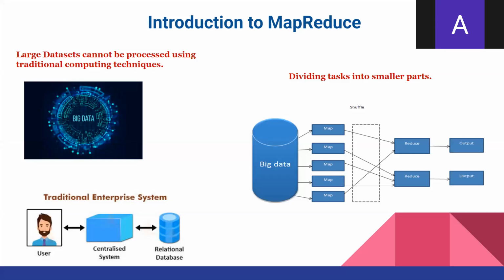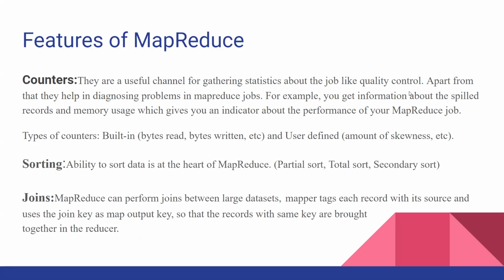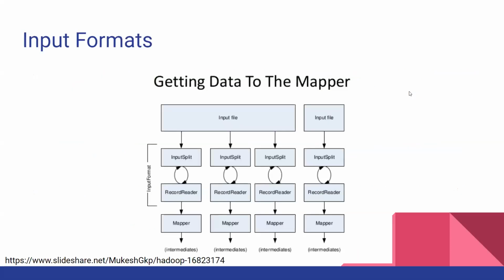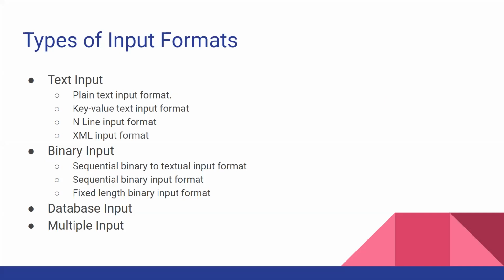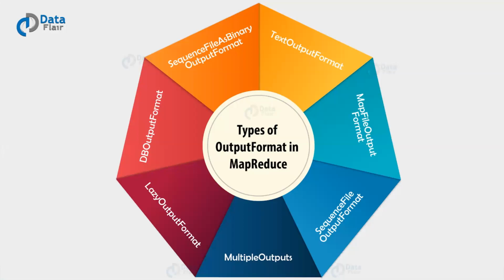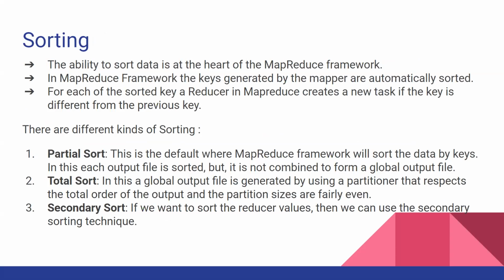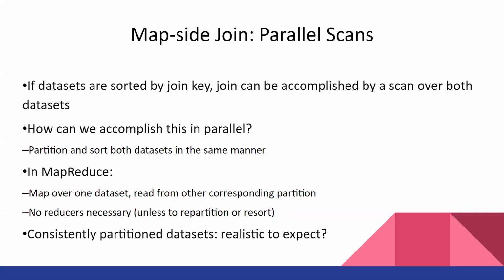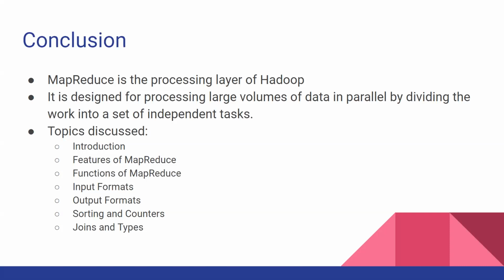video: L20_01_02_MapReduce_Types